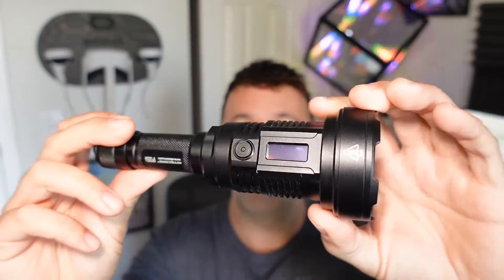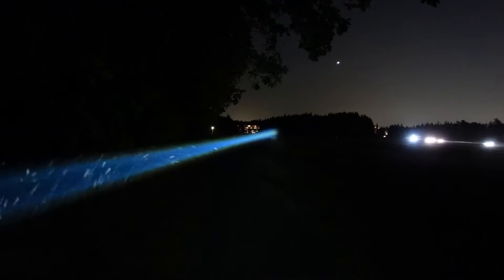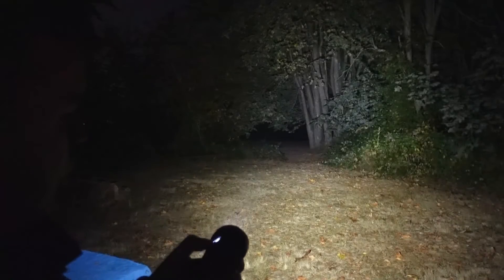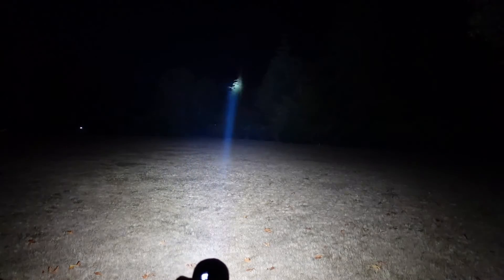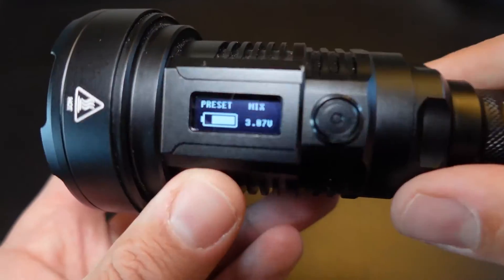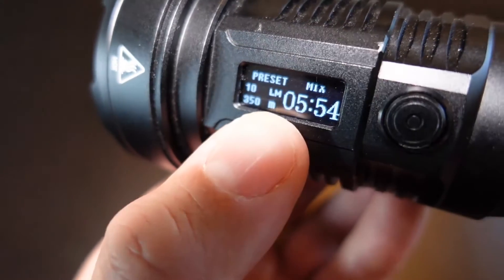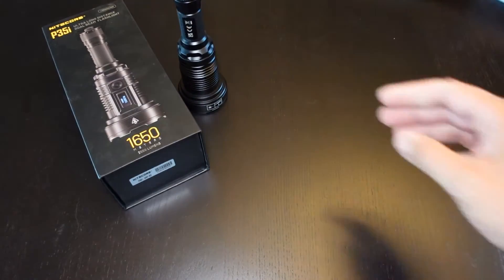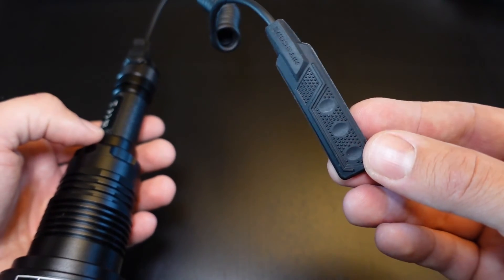Nitecore p35i | Dual System LEP Flashlight Review + BEAM Test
Today's video is about Nitecore p35i review which is the worlds first dual system LEP flashlight review.

LEP flashlights have been out for a while now but this the first flashlight that has both LED and LEP (laser excited phosphor) built-in to the same flashlight.

If you have been watching my videos for a while now you know I have I a lot of flashlights.  In particular Nitecore brand flashlights which I feel are the best flashlights for price, quality, features, performance and warranty.

The p35i flashlight has a max output on flood mode of 3,000 lumens, and the LEP feature has a max output of 410 lumens.  You can have the p35i do a mix of both the LED and LEP if you wish.  Built in OLED display, 5 year warranty, IP68 waterproof rating and more.

Well everyone, I hope you found today's video informative and fun on the new
Nitecore p35i review which is the worlds first dual system LEP flashlight review.